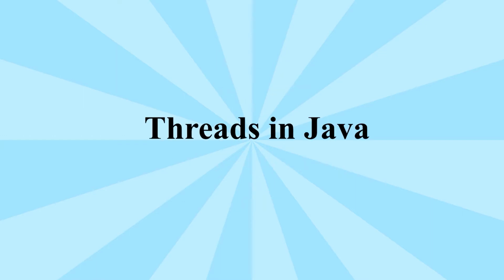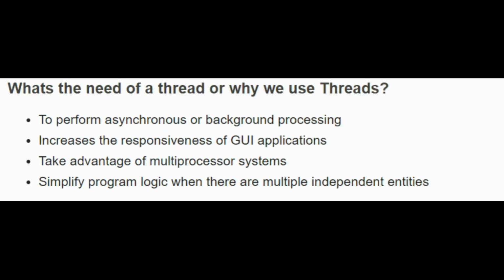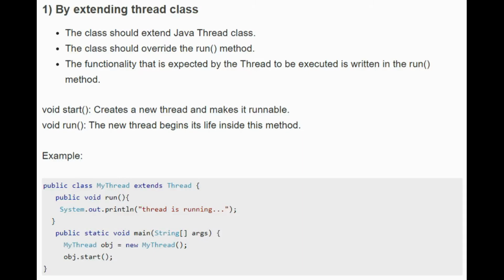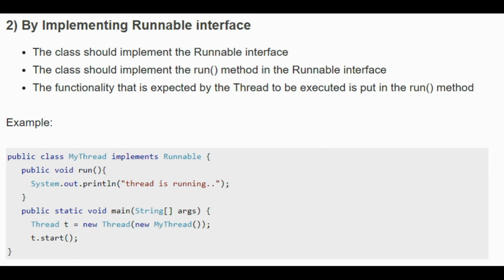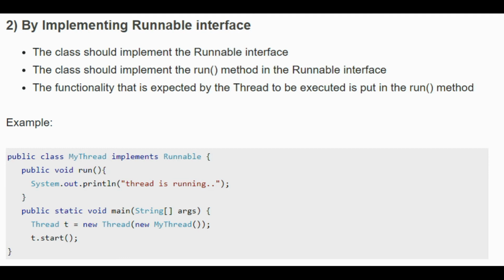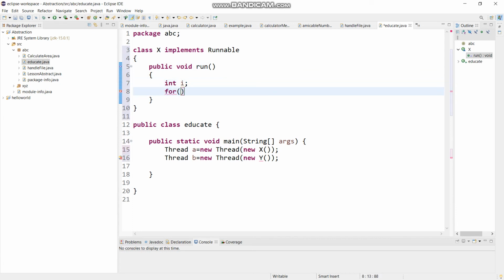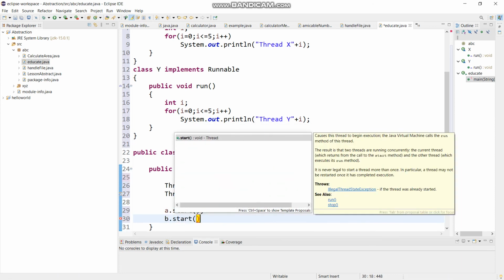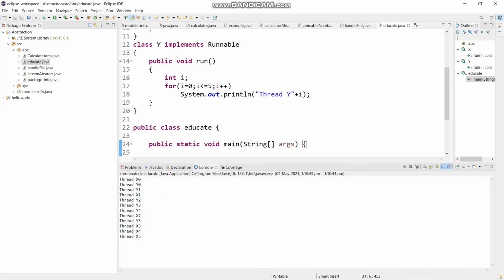Threads in Java Part 1